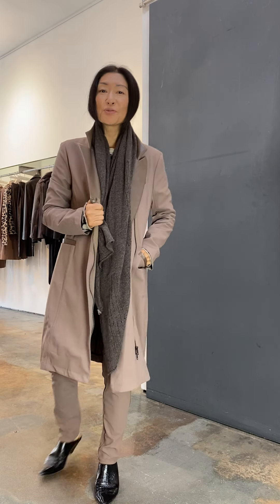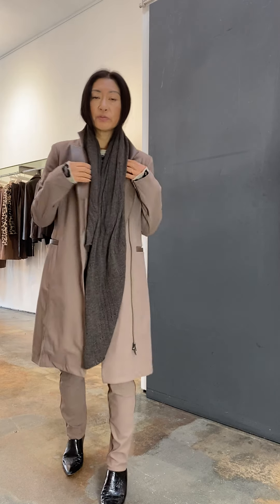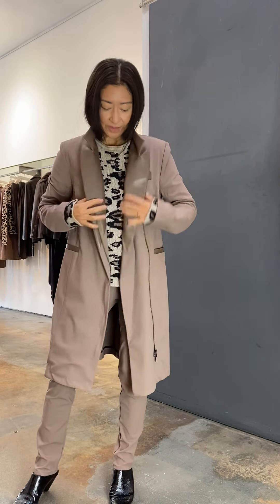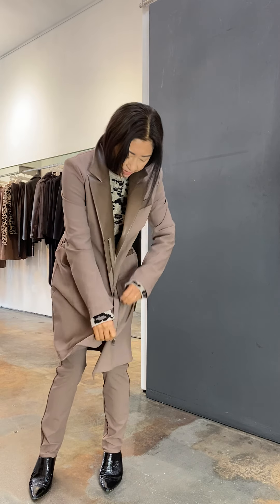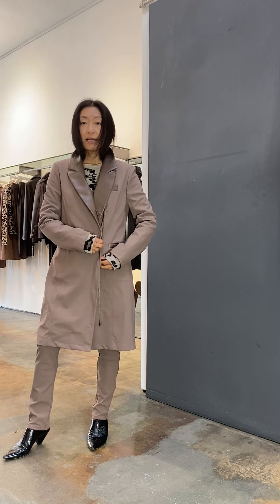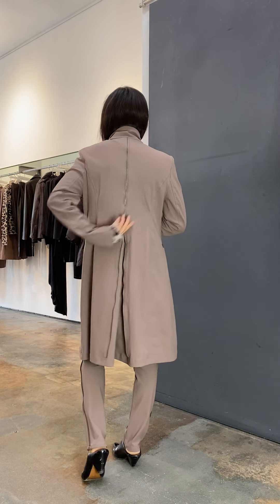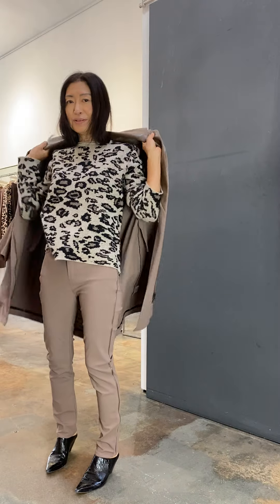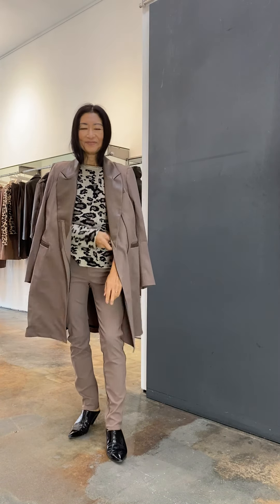Tech Stretch Convertible Coat Dress Sawyer by Elaine Kim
This versatile piece can be worn as a jacket or dress, and not only that - you can adjust the fit with the zippered back gusset! Wear it zipped up for a fitted look, or unzipped for a more A-line silhouette.